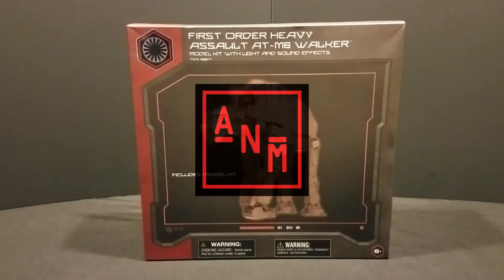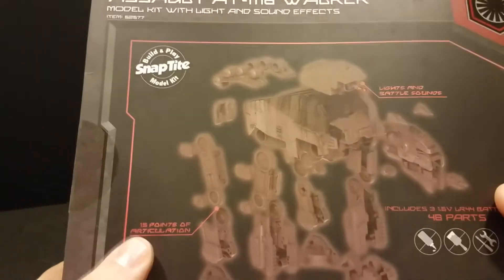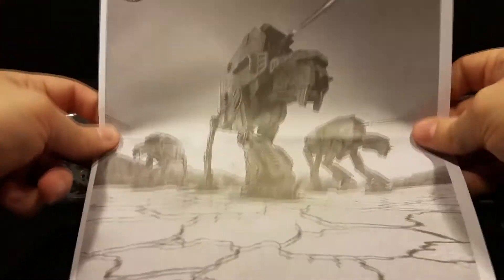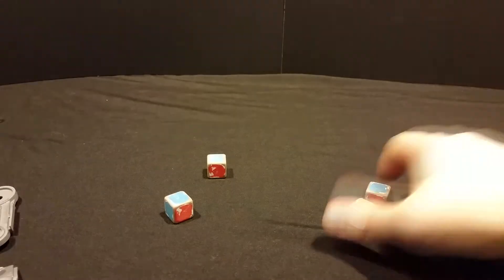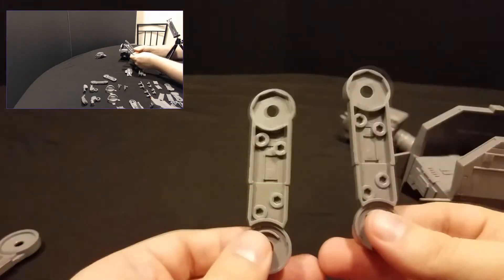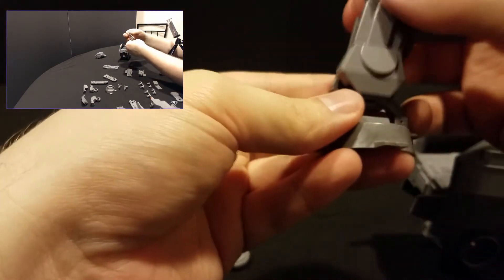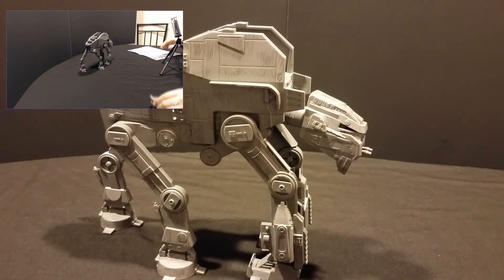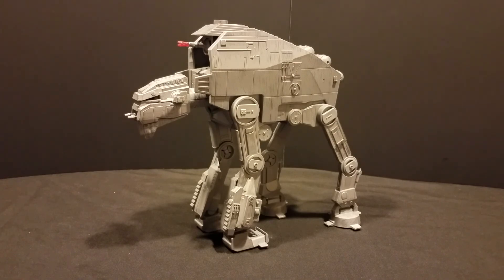AT-M6 Galaxy's Edge Kit - ArcNeo Builds